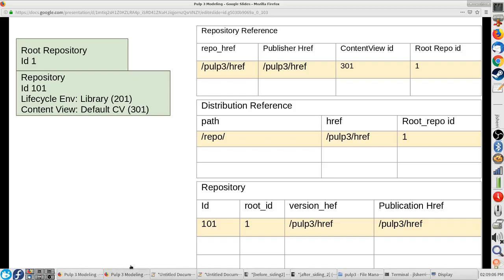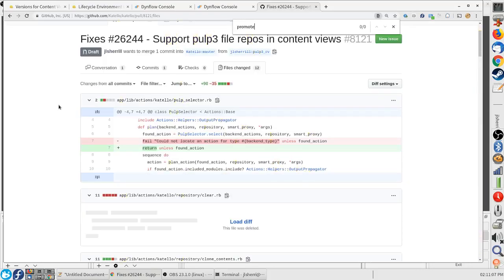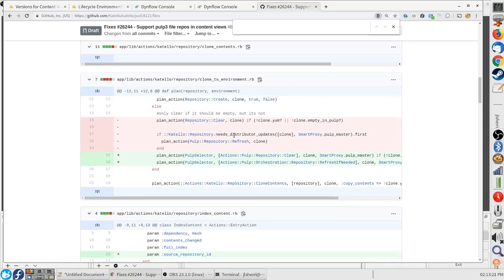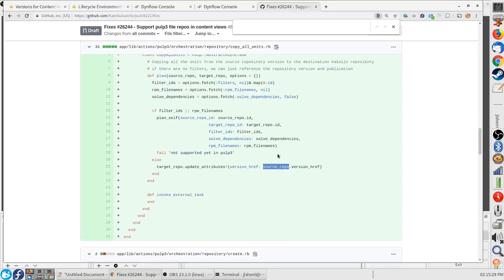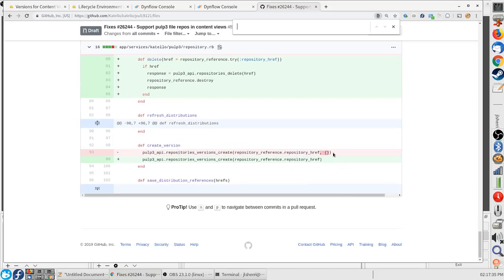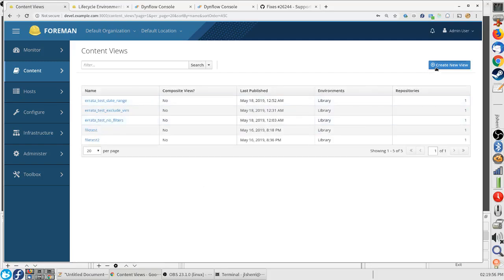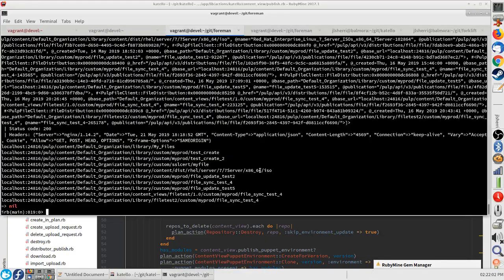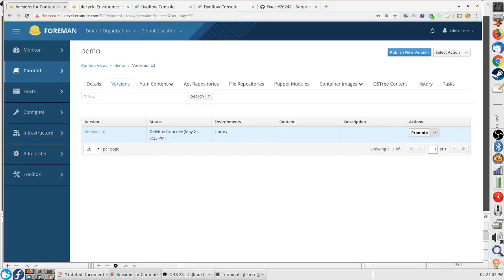Pulp3 and Katello: Content View Publish PR Review